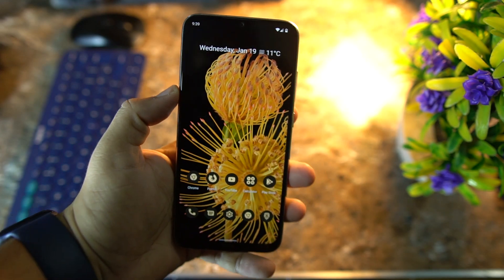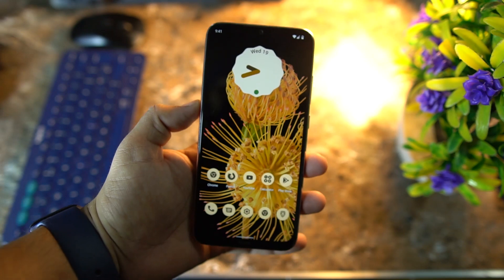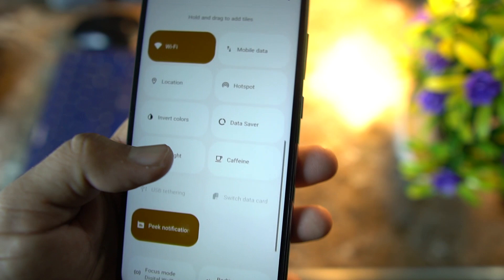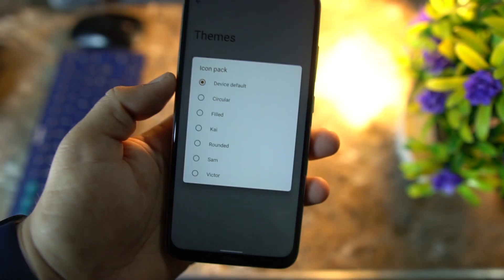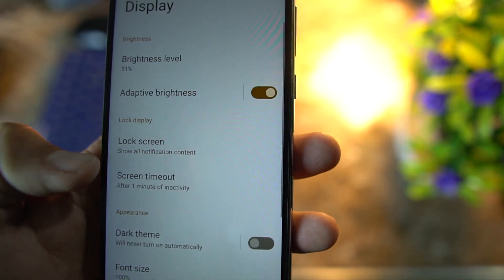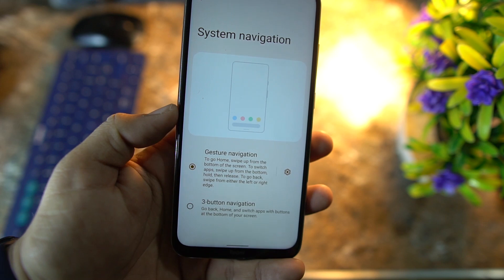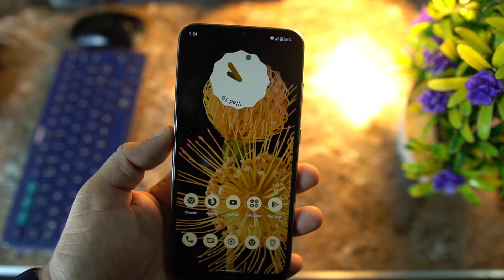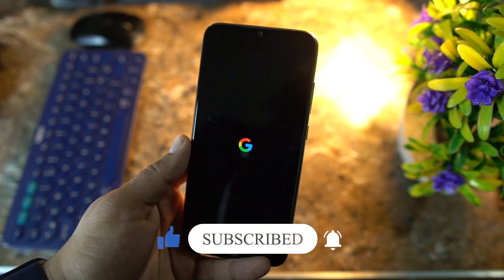Most Smooth Android 12 Rom | Project Streak for Redmi Note 8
Information :

Android: 12
Status: Super stable
Released: 01/01/’22
Project Streak – UNOFFICIAL | Android 12.

Credits

• @ghostrider_reborn for trees
• @ROM_builders, @ZsanzZtuyZ, @aldriarman & more for support meh